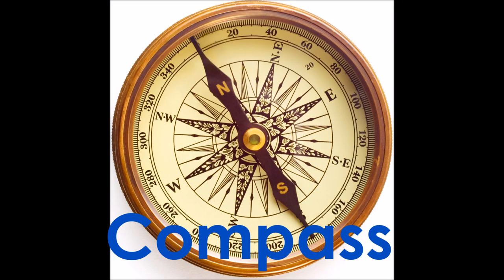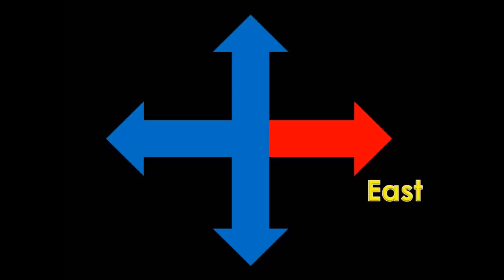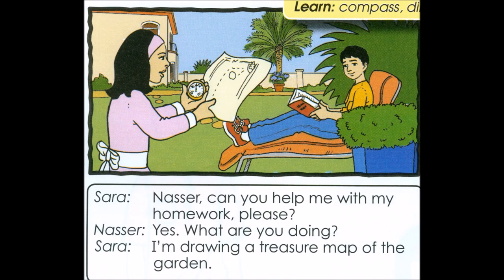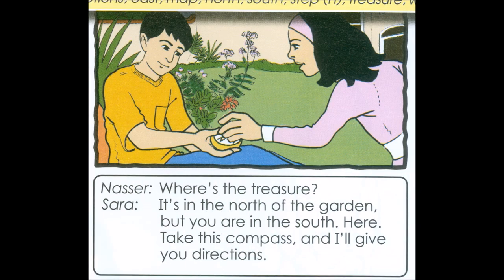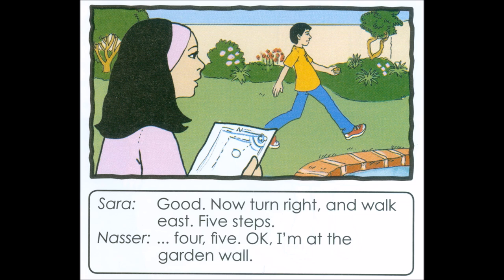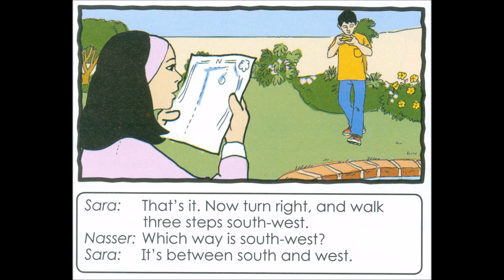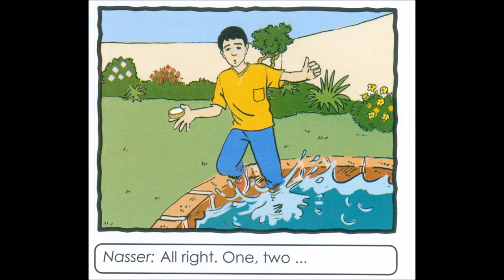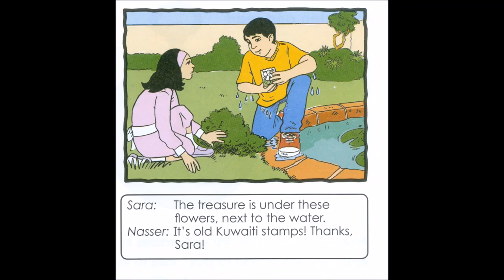An Arab Invention Grade 5 Second Term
Fun with English Kuwait . An Arab invention  Grade 5 Second term